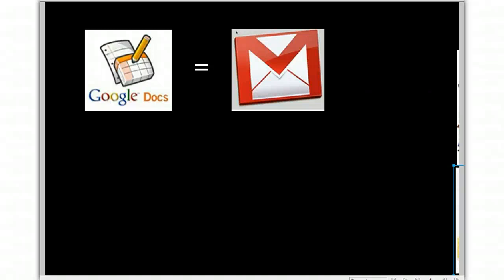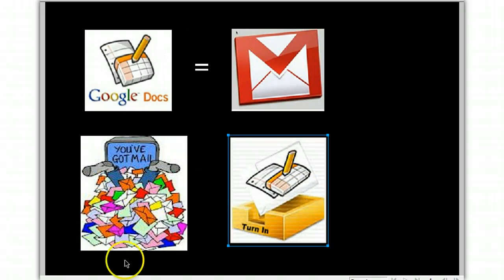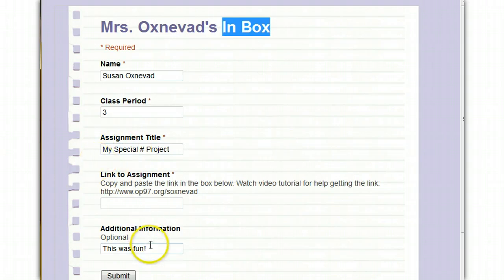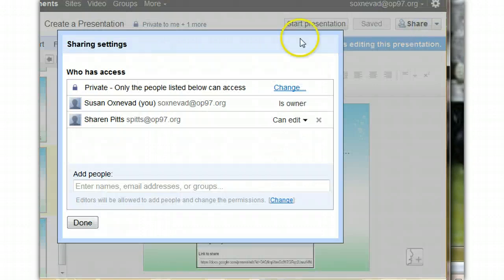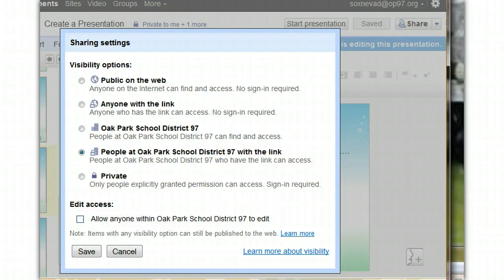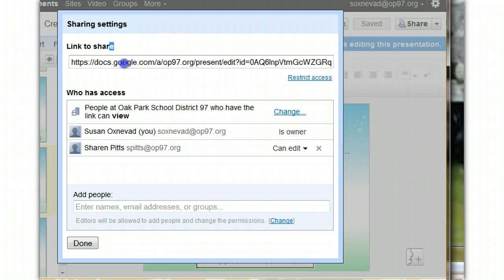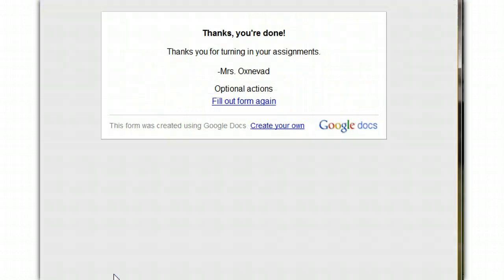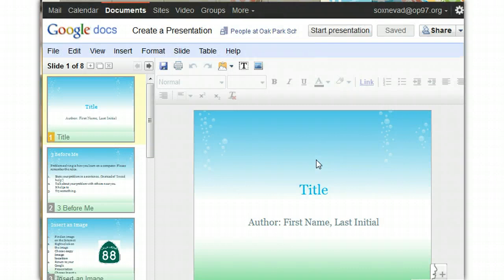Assignment Tracker - Link to assignment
A tutorial for students to help them use a Google Form to turn in assignments